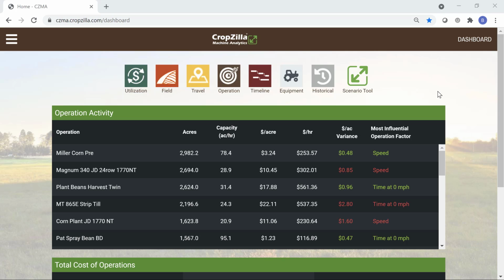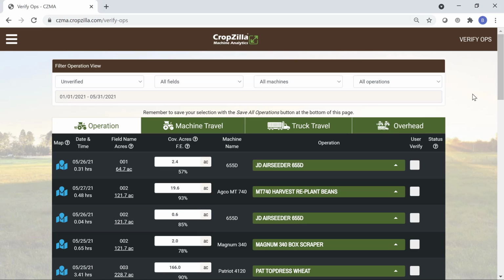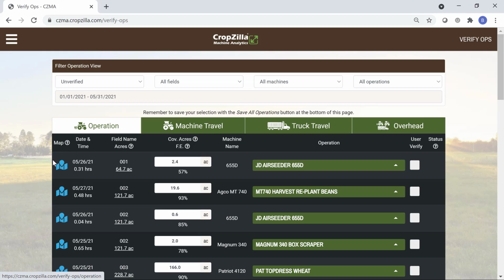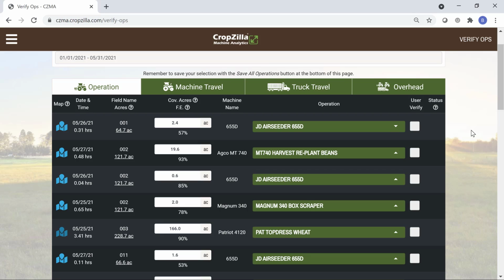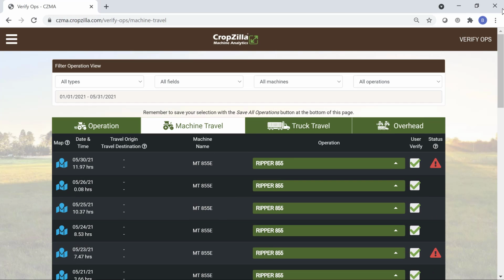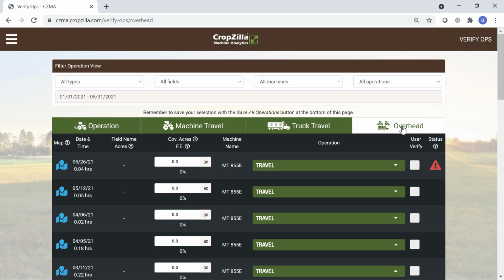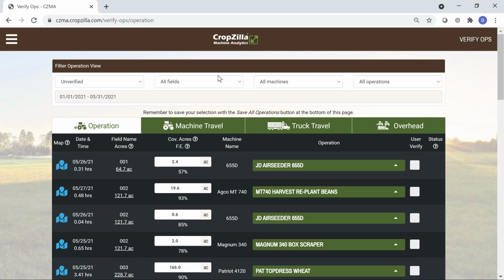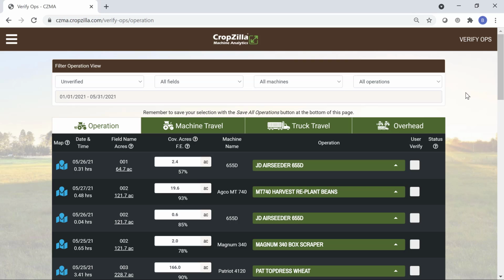Verify Ops Overview